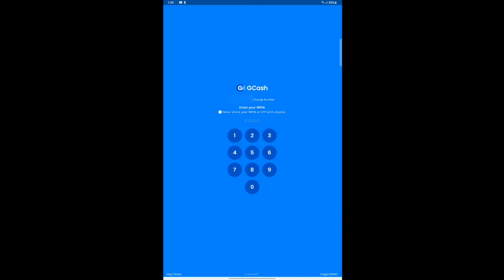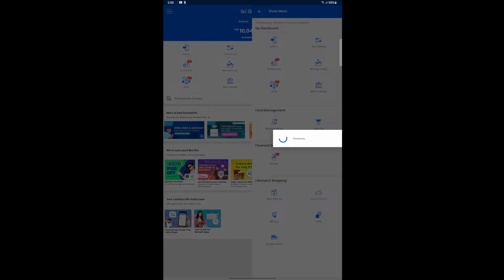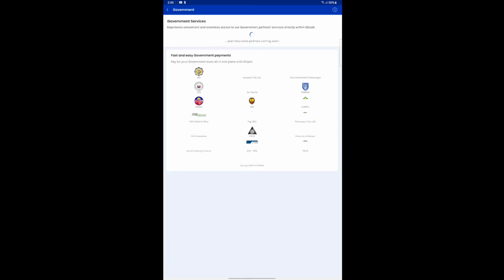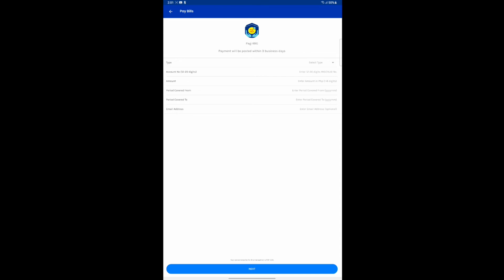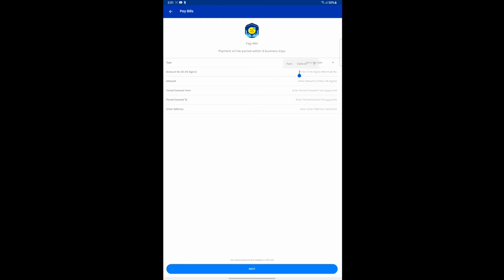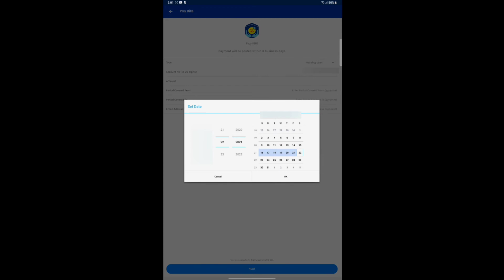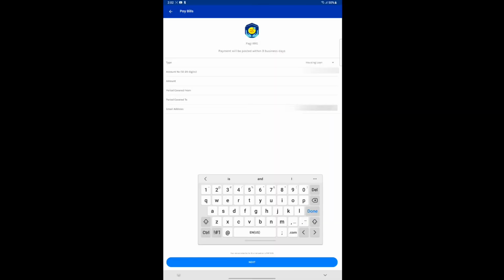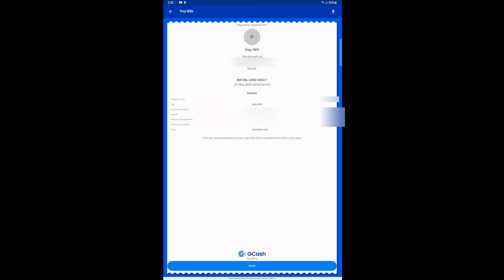How to Pay Pag-IBIG Housing Loan using Gcash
Hey Buddies,

Jaromsz 13th Tutorial. In this video we will teach you on how to pay your housing loan in Pag IBIG through Gcash.